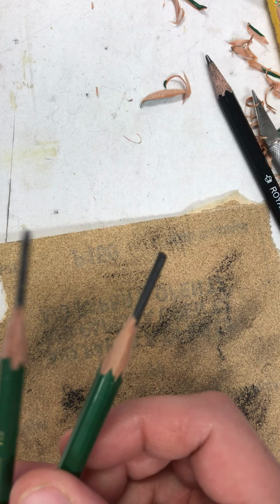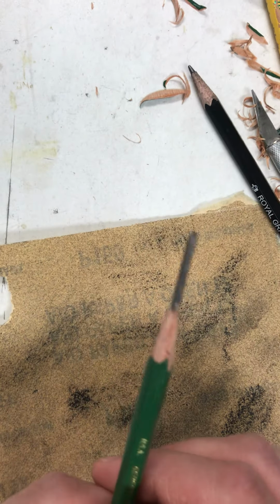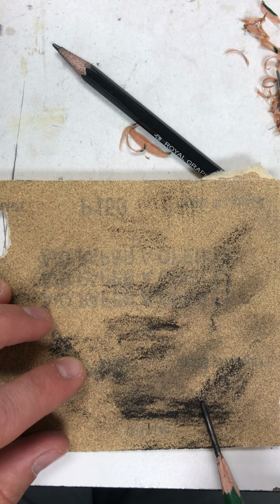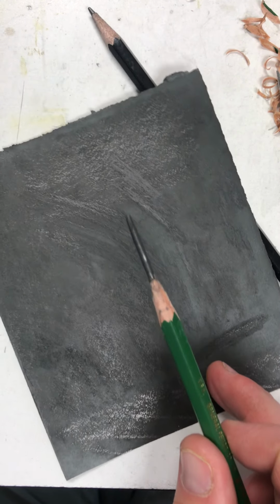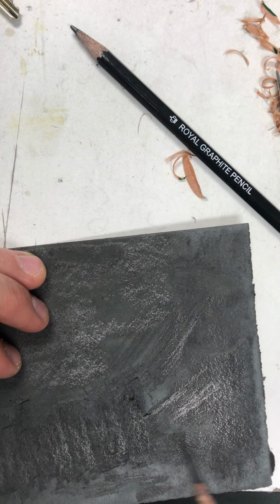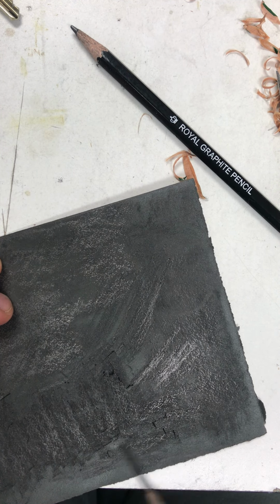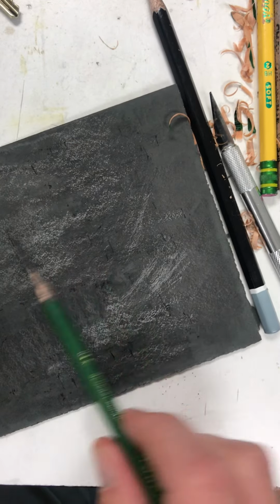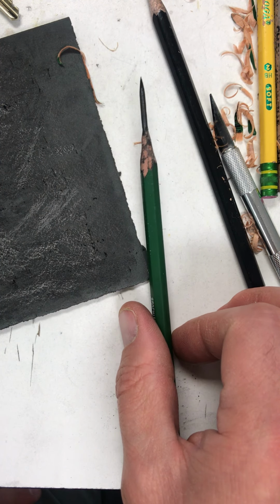How to sharpen a pencil with sandpaper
How to sharpen a pencil with sandpaper after exposing the lead with a razor bladw.